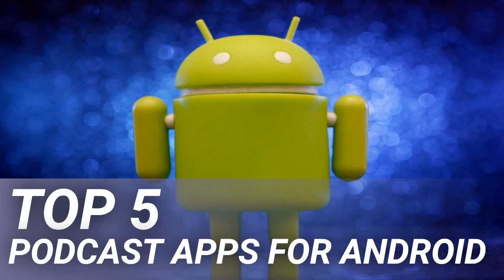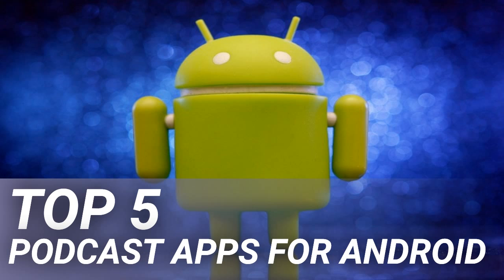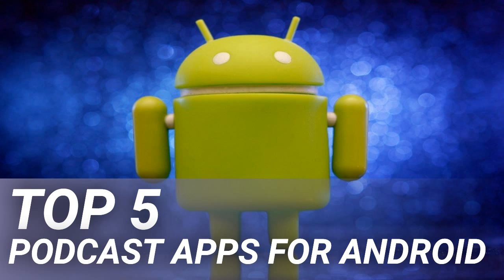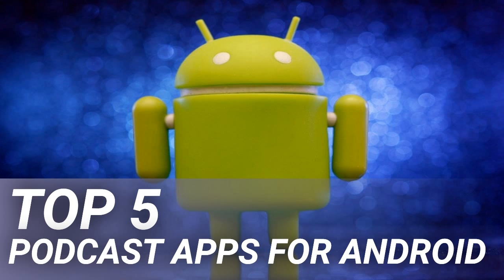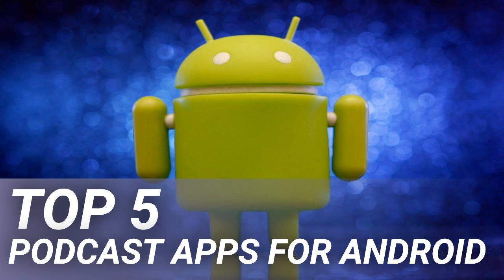Top 5 Podcast Apps For Android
If you have an Android phone or tablet, you unfortunately (or fortunately, depending on your point of view) do not have access to something like the stock “Podcasts” app that comes packaged with new Apple devices. Don’t let that discourage you though, as you still have access to plenty of options thanks to the amazing selection of apps available on the Google Play Store. Let’s take a look at a few of the best options below.

One of the original podcast apps on Android, Doggcatcher has built up quite a following over the years.

While its interface is perhaps a bit behind the times compared to its current competition, it remains a feature-packed app, with the ability to customize playback speed and auto download/delete episodes of your favorite podcasts.

If you happen to own a Chromcast stick, this app will work with it, meaning you will be able to stream your favorite podcast to your TV/entertainment system. It costs $2.99, which, while expensive for an app, is pretty cheap in the grand scheme of things.

Beyondpod mixes a brilliant user interface with a vast selection of podcasts to choose from, enough that even the most eclectic of you should be able to find what you are looking for.

Like Doggcatcher, it supports Chromecast. It can also sync across multiple devices, and update your favorite podcasts automatically.

You can purchase Beyondpod for $6.99, which is fairly pricy.

Podcast Republic’s claim to fame is that it allows you to search iTunes’ podcast collection, meaning all of you iPhone to Android transplants can finally find all of your favorite shows on your new device.

Like other podcast apps, it syncs across devices and can update automatically in the background. It also is capable of offline playback.

The standout feature of Player FM is probably its looks — it adheres to all of Google’s new design motifs.

Like the other apps here, Player FM supports Chromecast and all of the basic features you’d expect out of a podcast app, like speed control and offline support. Beyond that, it also supports smartwatches, which could be a significant factor in your decision making process.

Player FM is entirely free, at least to a point. There’s a “Gold” version of the app that will be released in the future, and it will allow for unlimited podcast subscriptions.

Winner of the Google Play Editor’s Choice award for March 2014, Pocket Casts is an essential app for most Android users.

Unlike some other podcast apps, Pocket Casts give you a bit more control. This comes mostly in the form of its associated widget, which lets you manage basic functions of the app from your homescreen.

Additionally, Pocket Casts is available on iOS devices as well, meaning you can sync your podcasts on your Android phone with your iPad, or on your Android tablet with your iPhone.

Like some cloud music apps (e.g. Amazon Prime Music, Spotify, and Beats Music), Pocket Casts comes equipped with discovery features that allow you to easily search for podcasts you might be interested in.

Certainly, other podcast apps have similar features, but Pocket Casts probably delivers them in most streamlined and easy-to-use fashion.

At $3.99 Pocket Casts is an expensive app, but based on the reviews I have read, most users believe it to be worth every penny.

All in all, you really cannot go wrong with any of these apps. There are plenty of options to choose from, and at a certain point, it really becomes all about user preference. I would suggest trying the free options (or Beyondpod’s trial), and see if you like those first. If they do not suit your needs, then go after the paid options. Either way, with so many quality podcast apps out there, you are bound to find the right one for you sooner rather than later.

The importance of a well-charged phone cannot be underestimated. Keeping this in mind, our team has gone through many reviews and product descriptions present on the most reliable tech websites. From the smallest and lightest portable chargers to those that come with several years of warranty, our featured power banks will not let you down and wil…